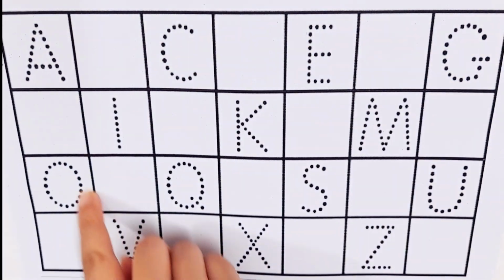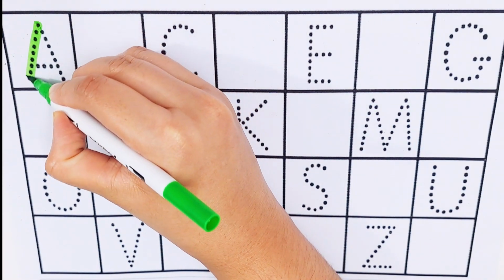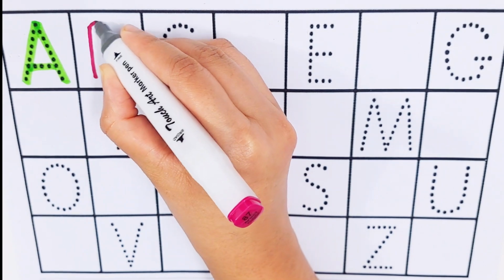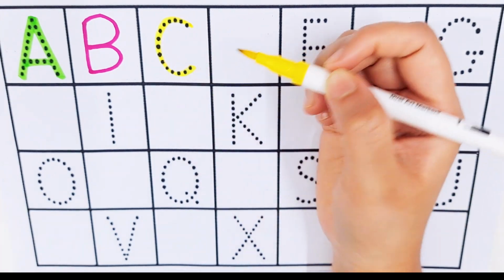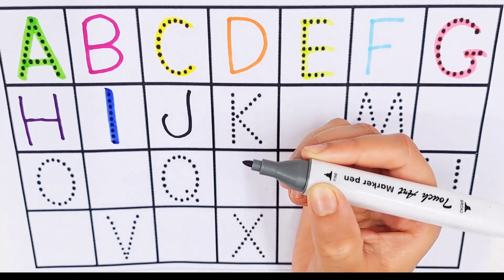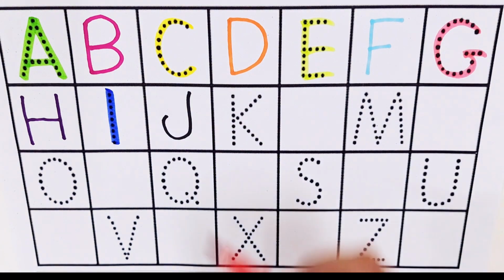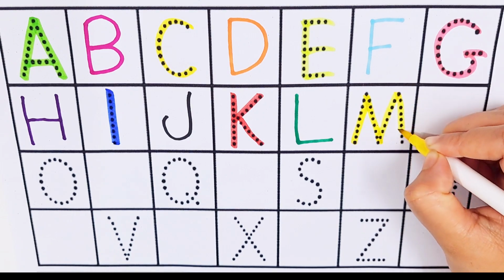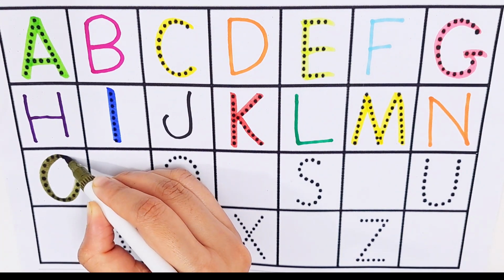Learn ABCD Alphabets and numbers counting 123.Shapes for kids and Toddlers.ABC nursery rhymes.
abc
abc song
abcd
english alphabet
alphabet for kids
abc alphabet
alphabet songs
alphabet sounds
toddler songs
toddler learning
toddler fun learnin